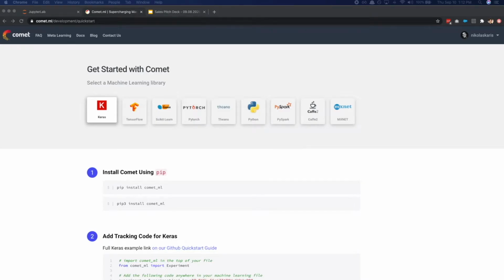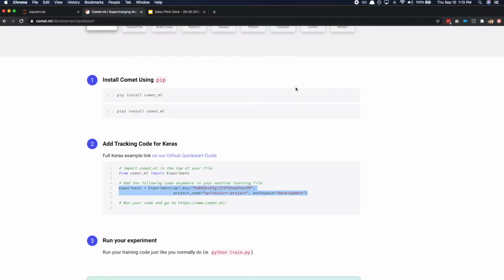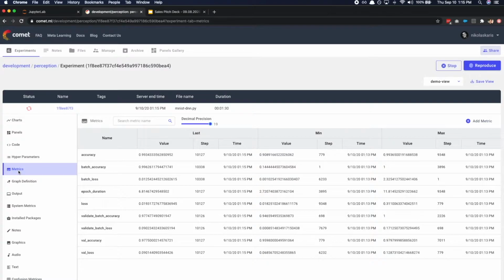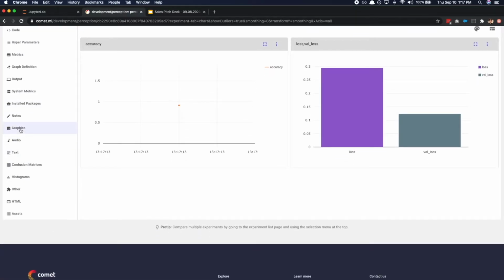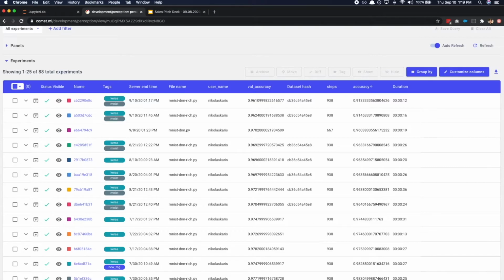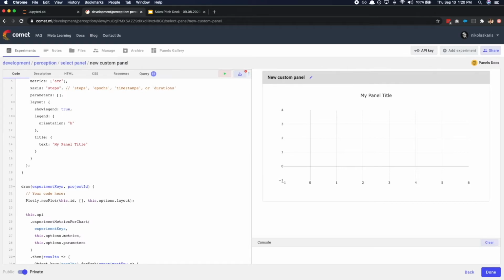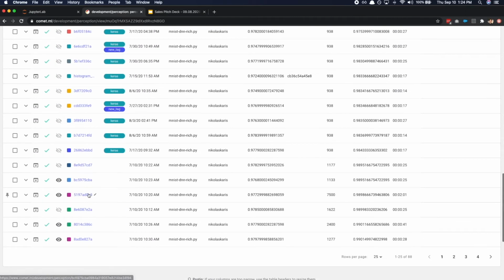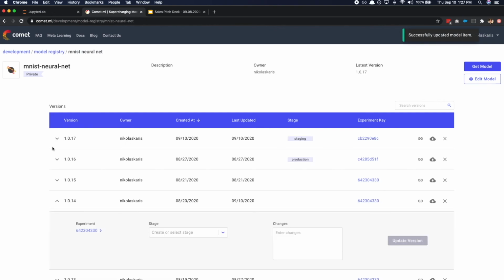Comet Enterprise - Demo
In this demo, see how Comet enables data scientists and data science teams to track, compare, explain and optimize experiments and models.